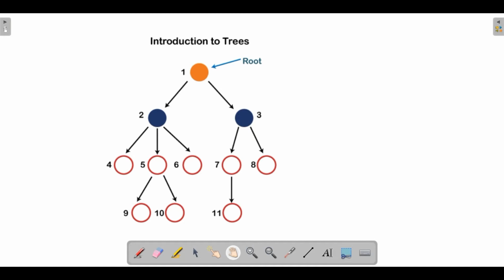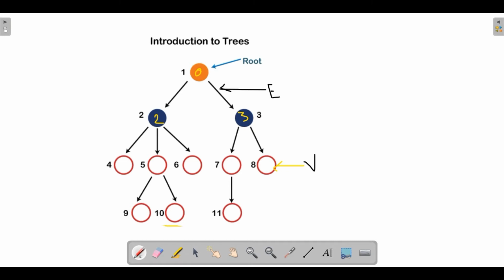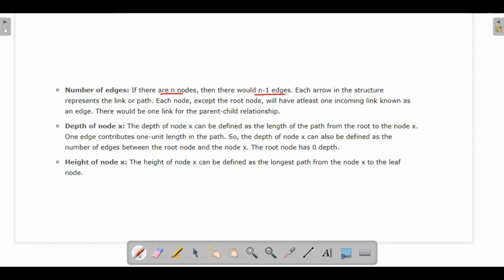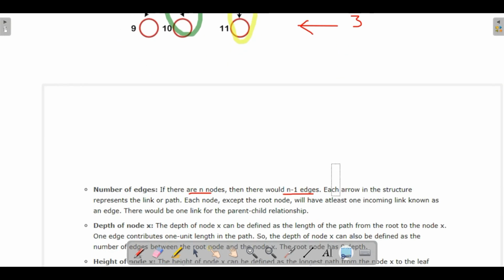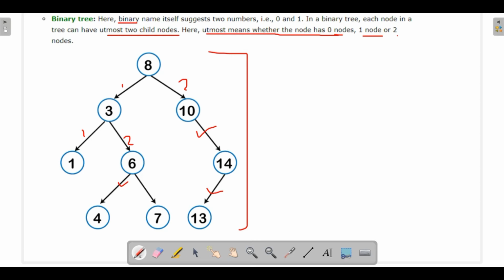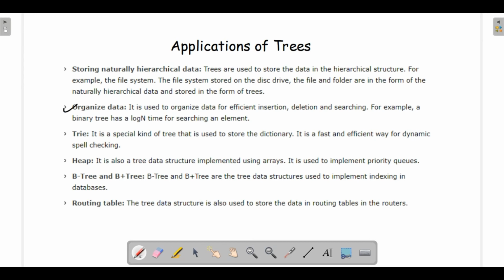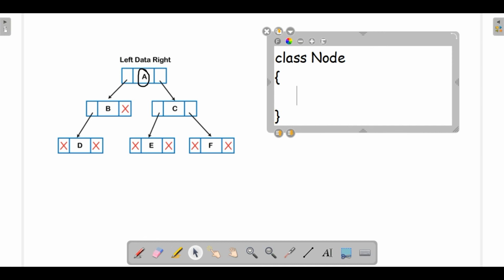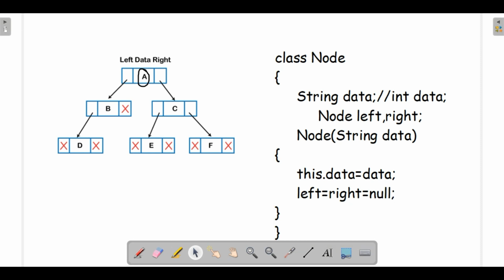Trees in Java || Trees Explained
Hello and welcome programmers today we are going to discuss about the tree data structure in java and what is the basic idea behind tree data structure.
This is an intro video that would unleash the path to the entire journey of advanced data structures with us i.e programming made easy so stay tuned and do subscribe if you haven't yet.